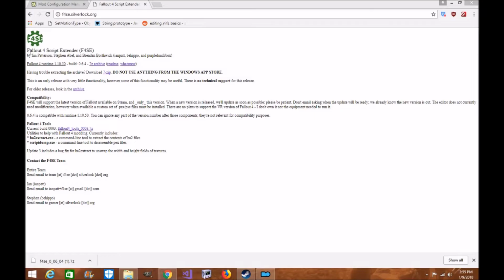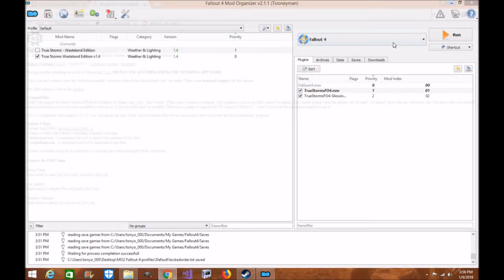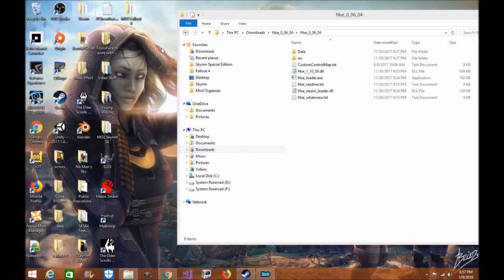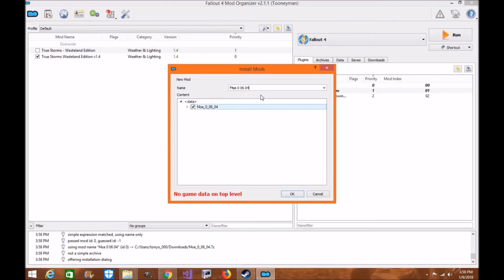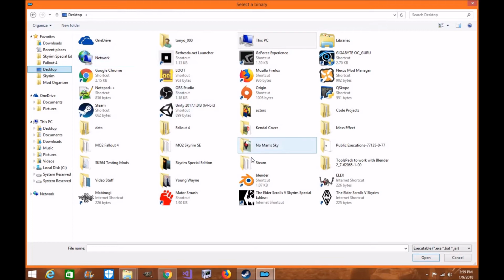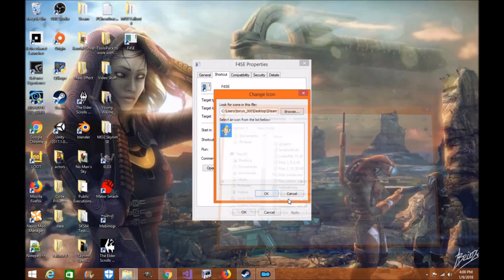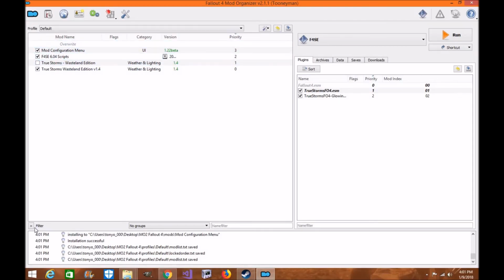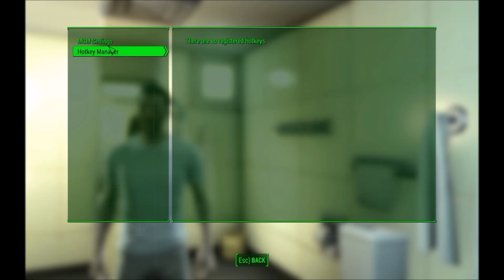Fallout 4: F4SE/MCM for Mod Organizer 2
Hey everyone. Here is a video showing how to install F4SE and the MCM menu for Fallout 4 for Mod Organizer 2. I hope this tutorial helps you and makes your game more fun to play.

Please make sure you endorse all the mods and tools to let the authors know we appreciate all the hard work they do for the community.